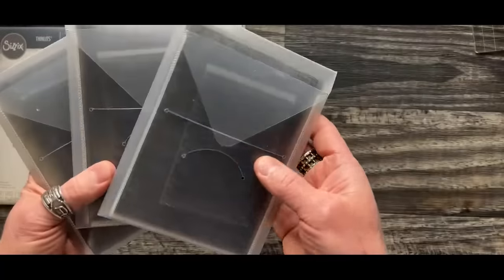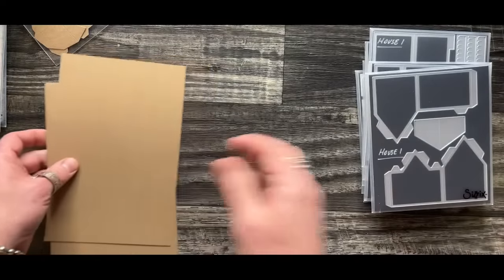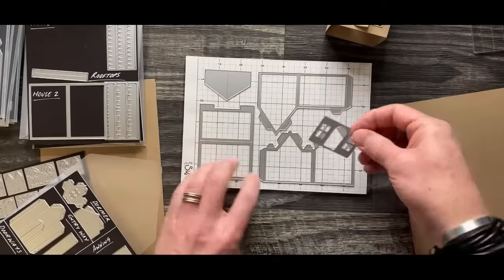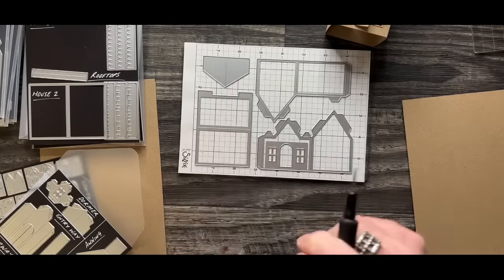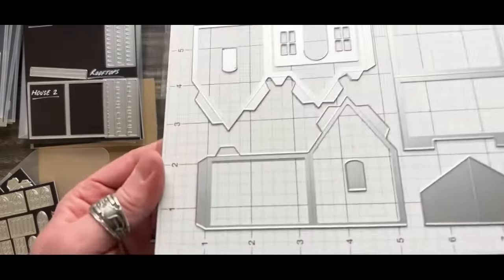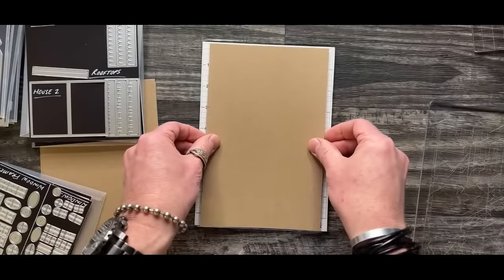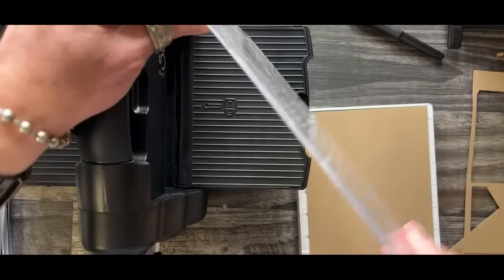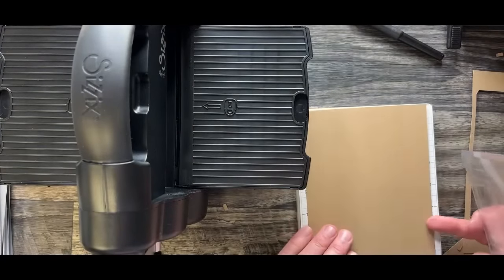Tim Holtz Holiday Part 2 (2021)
Tim Holtz Holiday Demo: Part 2 with Sizzix Village Collection
⬇️ CLICK TIME TO WATCH TOPIC ⬇️
0:00 The Village Collection Overview
9:18 Getting started
12:37 Cutting the pieces
50:10 Scoring/Folding the pieces
1:02:15 Adhering the pieces
1:18:32 Paper Village Overview
1:23:15 Various Surface Ideas
1:38:05 Stabilizing Patterned Paper
1:49:35 3D Embossing (DEMO)
2:01:50 Paper Village (DEMO)
2:05:25 Gingerbread (DEMO)